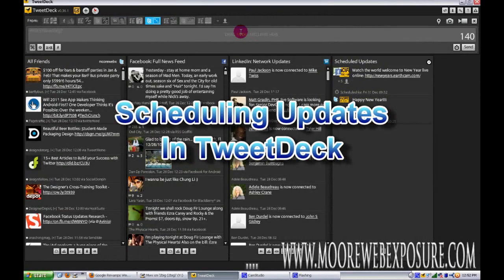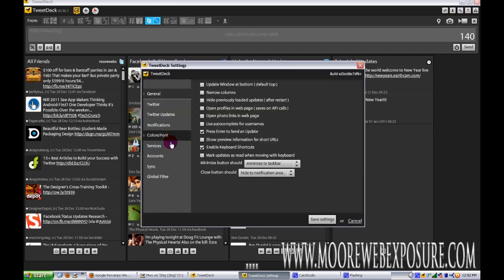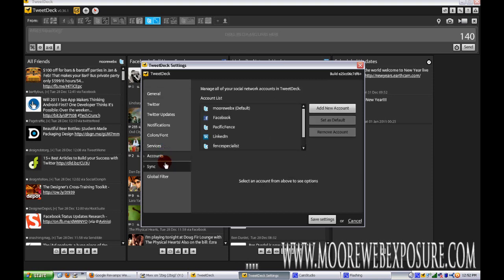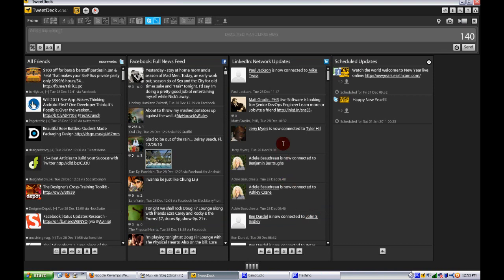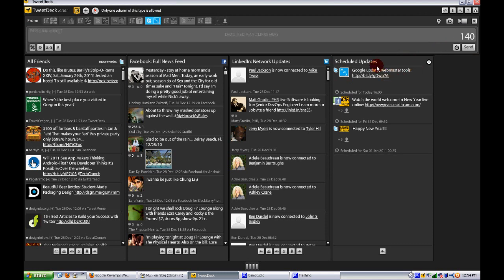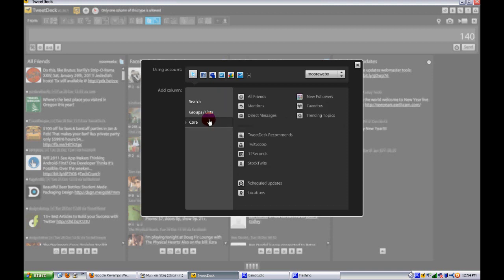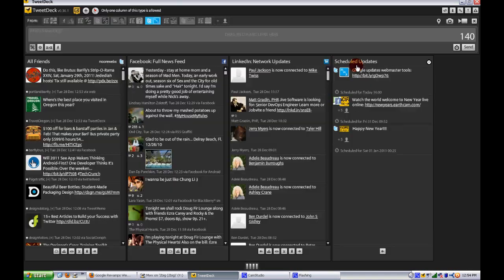How to Schedule Status Updates in TweetDeck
TweetDeck is a powerful program for social media that can help make managing all your accounts much easier.  This is a short video showing you how to schedule updates to be pubslished at a future date.